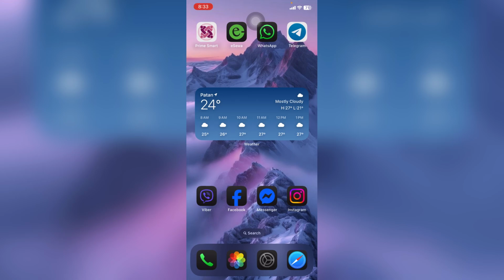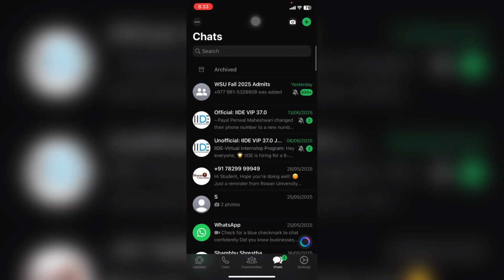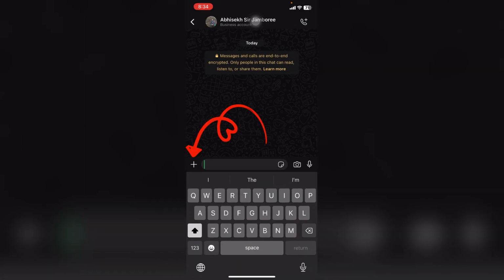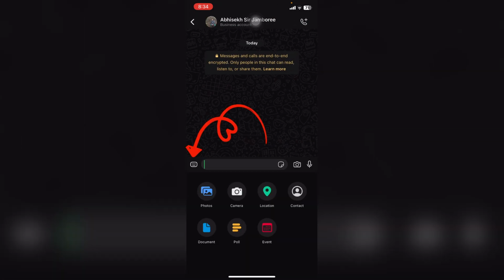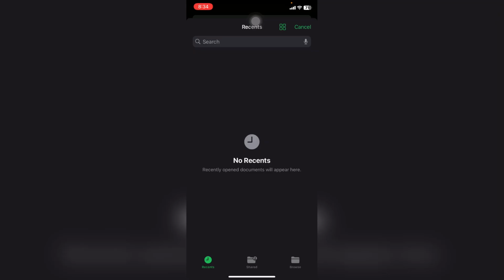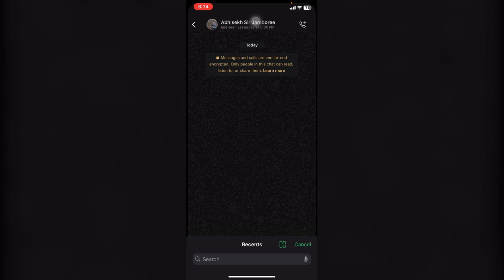How to Send Documents and Files on WhatsApp 2025?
Want to share PDFs, Word files, or other documents on WhatsApp? In this quick and easy tutorial, I’ll show you how to send documents and files through WhatsApp on both Android and iPhone. Whether it's a resume, presentation, or photo, learn how to attach and send files in just a few taps!